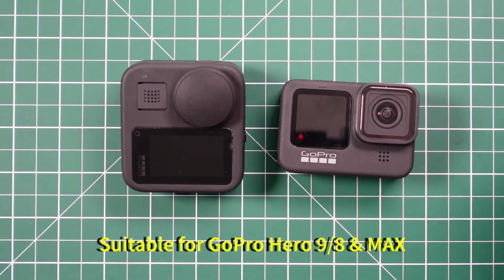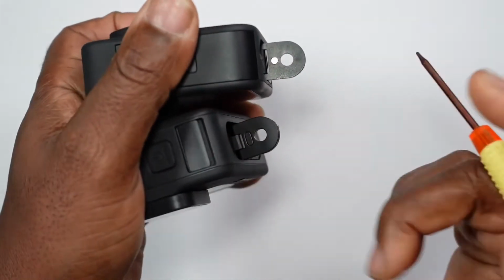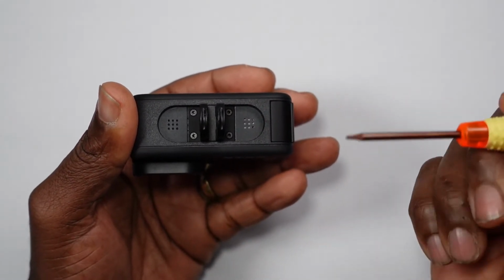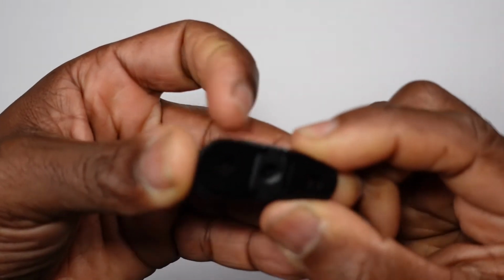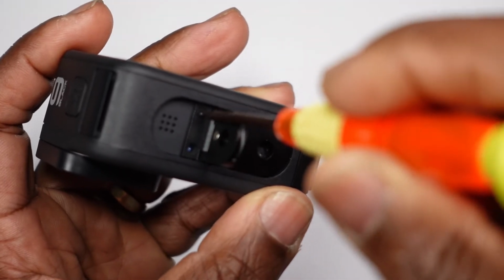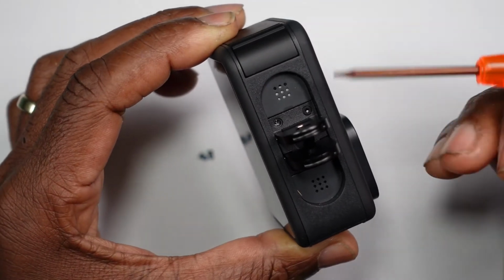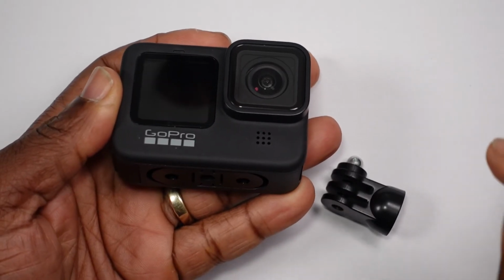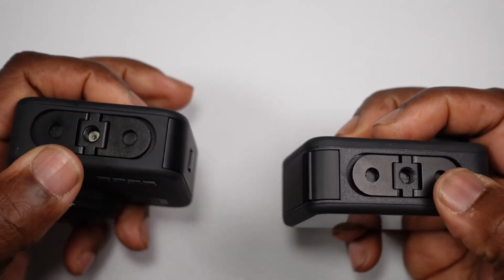Telesin Dual Port Connector (convert HERO 9/8 & MAX to 1/4” screw Mount)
TELESIN DUAL PORT CONNECTOR

Dual Port 1/4 Thread Hole Base Interface Folding Adapter For GoPro Hero 9 Black
Features:
* 100% Brand new and high quality
* High performance and durable
* Made of high quality aluminum alloy material, durable and wear-resistant
* Replace the original tripod base
* Equipped with small tools for removal and installation
Specification:
* Material: aluminum alloy
* Suitable for GoPro Hero9 action camera